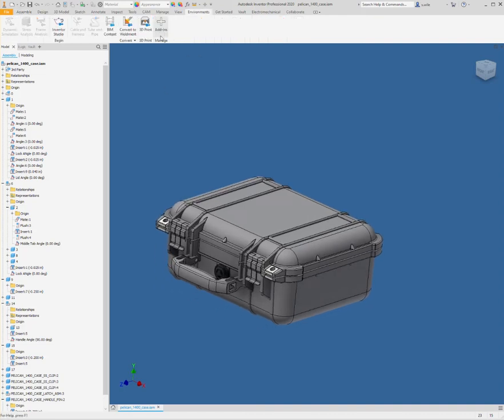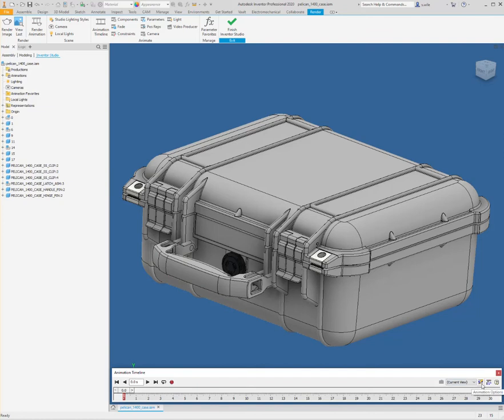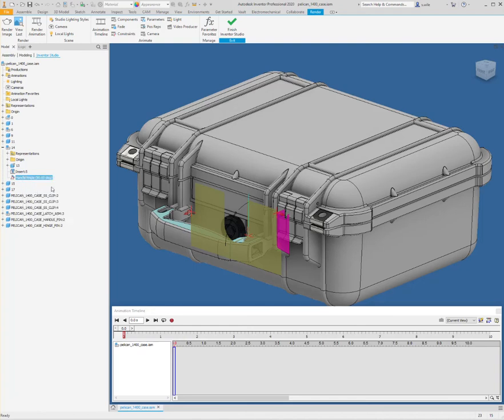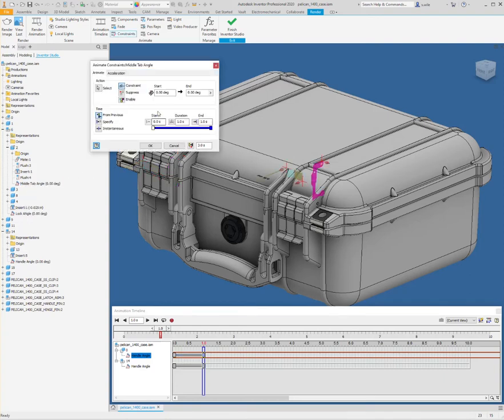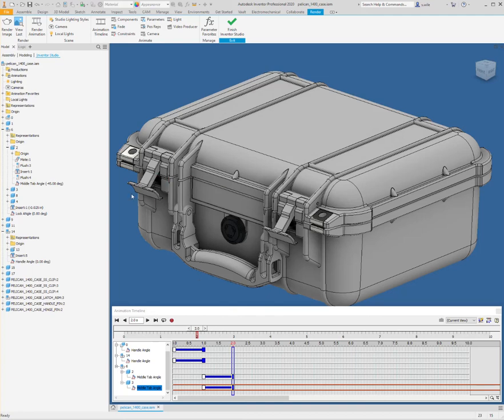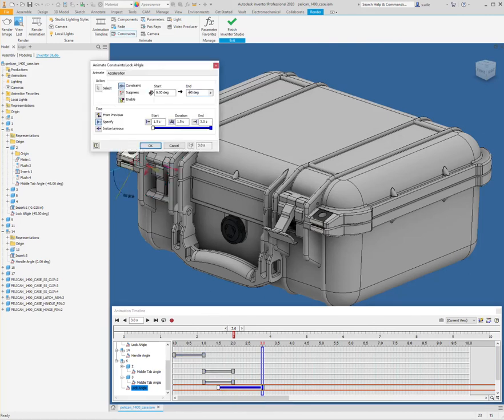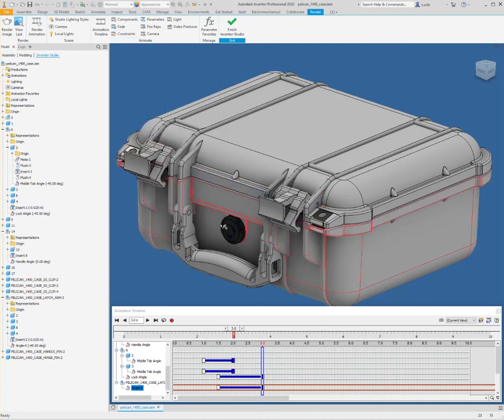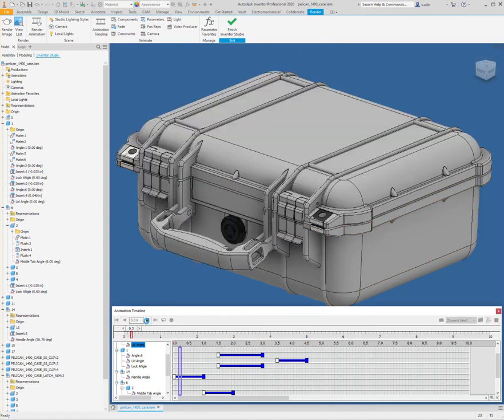Autodesk Inventor Studio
Recorded for someone looking to animate an assembly.